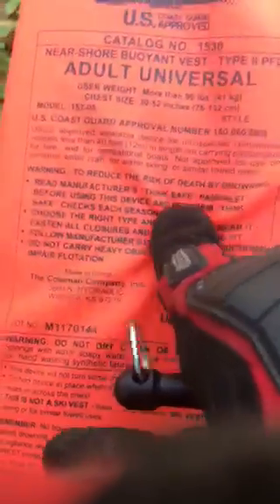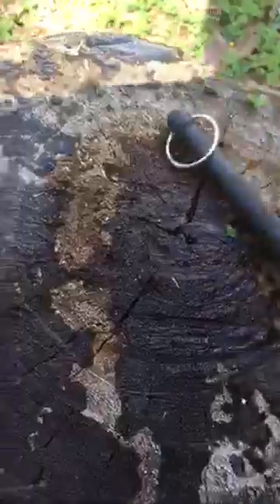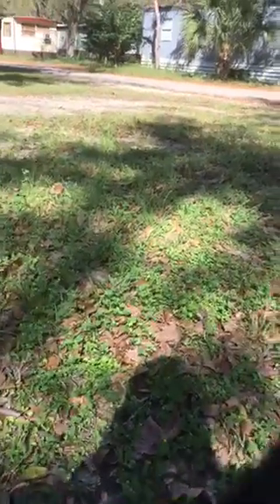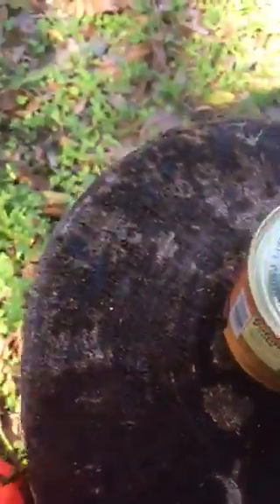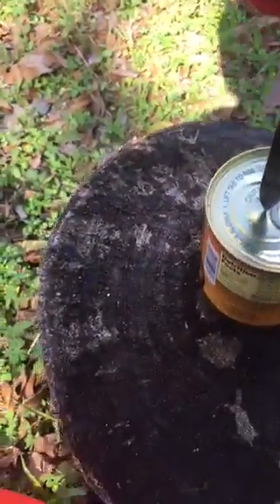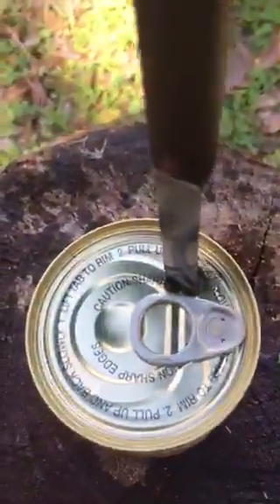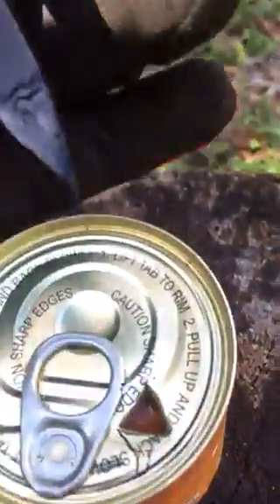Cold steel delta dart stress test😯 broken